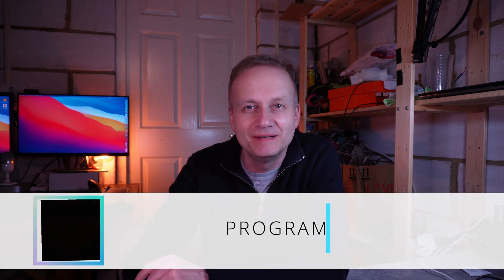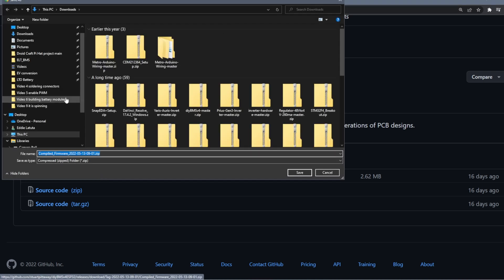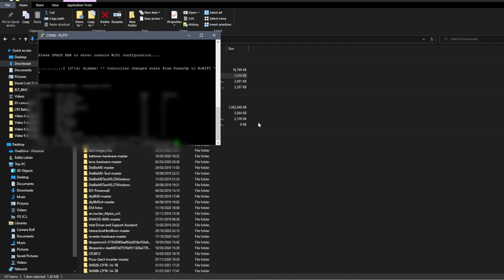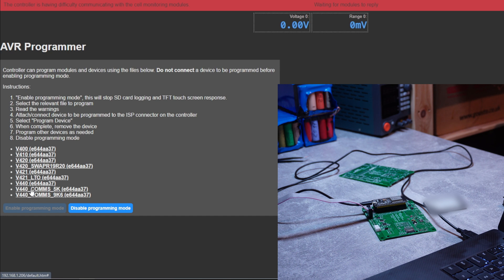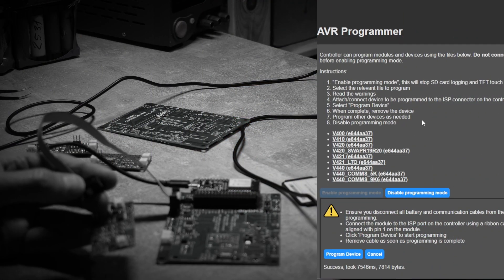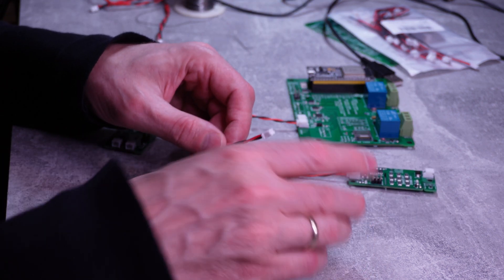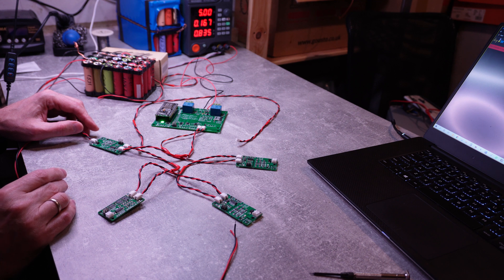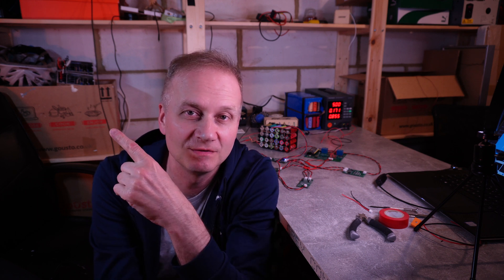Programming DIY BMS Ep 3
In this video I will be programming and testing DIY BMS.

Chapters
00:00 Intro
00:07 Recap
01:04 Programming Controller
02:23 Programming Modules
04:55 Testing DIY BMS